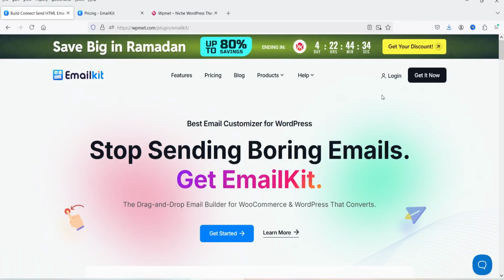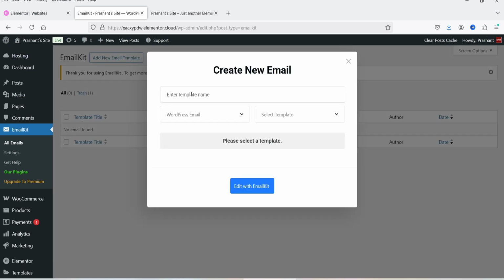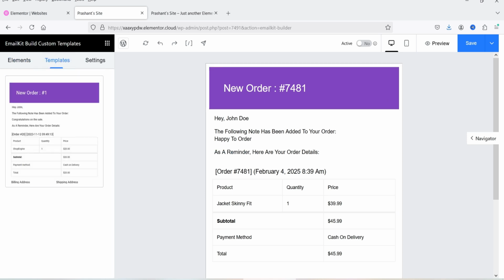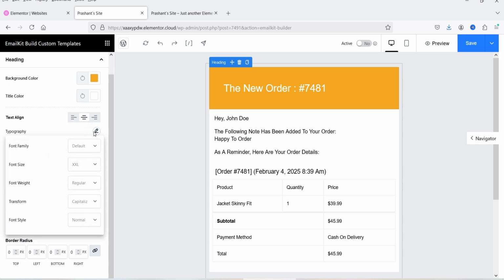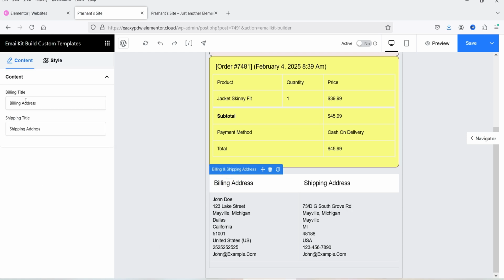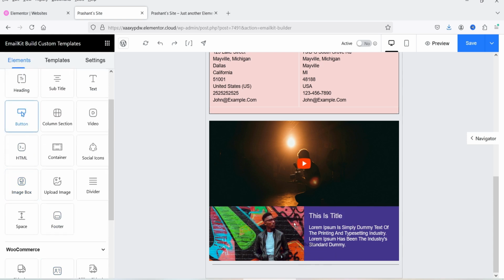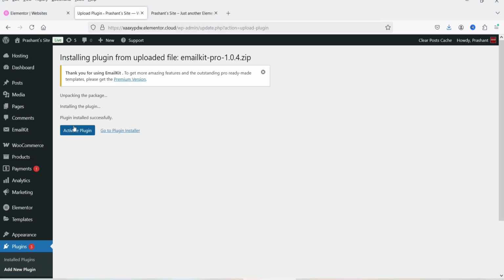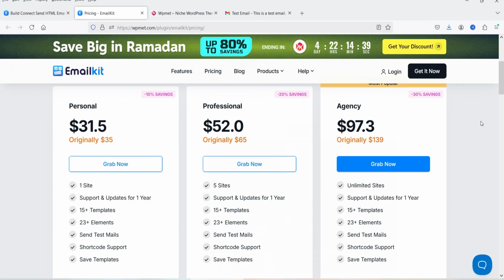WooCommerce Email Customizer Plugin | How To Customize WooCommerce Emails | EmailKit Plugin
In this video, I am going to install Free WooCommerce Email Customizer Plugin. The name of the plugin is EmailKit. This plugin has free as well as premium version. I will show you how to customize WooCommerce Email Templates. You can also customize WordPress email templates using this plugin.

👉 Features Of EmailKit Plugin:
✅ No-Code Drag & Drop Email Editor
✅ 23+ WooCommerce Elements
✅ Integrates with Your Email Sender
✅ Pure Dynamic Short Code Library
✅ 14+ WooCommerce Email Templates
✅ Responsive and Mobile-Ready
✅ Email Review with Test Sends
✅ 22+ Elements to Choose from
✅ Integrations and Custom Hooks

👉 Topics covered in this video:
➤ how to customize woocommerce email templates
➤ free woocommerce email customizer plugin
➤ Email customizer for Woocommerce
➤ WooCommerce email builder plugin
➤ Emailkit woocommerce email customizer
➤ Emailkit email customizer
➤ Emailkit plugin tutorial
➤ Customize WooCommerce emails

I hope that you will like this video about WooCommerce Email Customizer Plugin | How To Customize WooCommerce Emails | EmailKit Plugin.